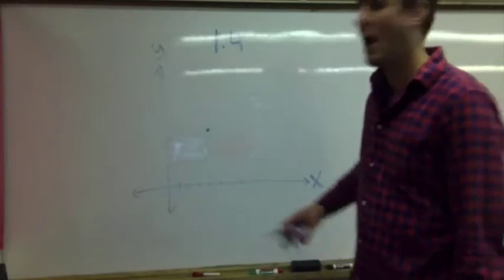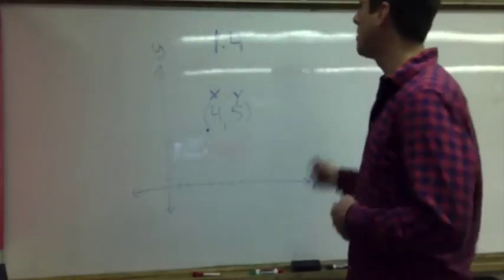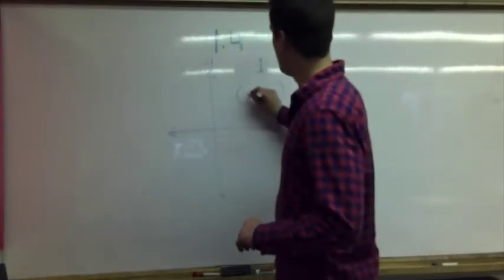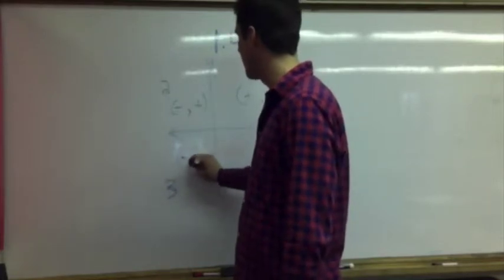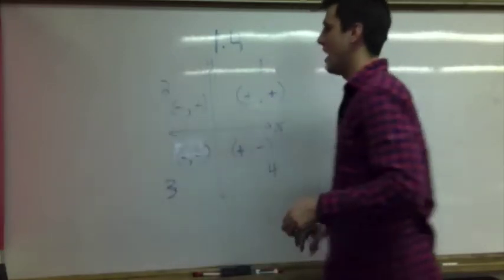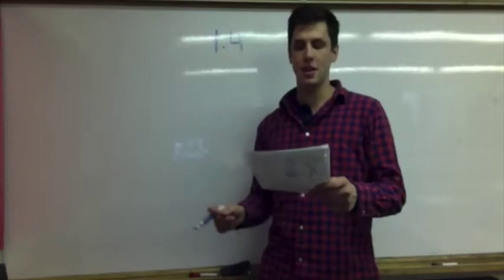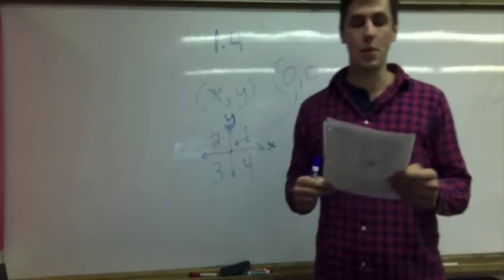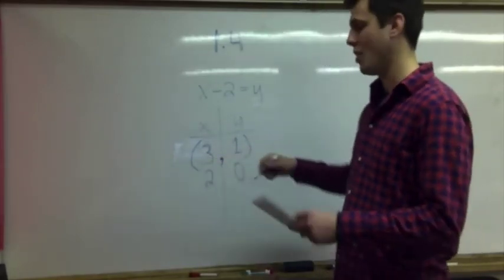Mr. Hofman Math: Coordinate Graphing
This video is about Algebra chapter 1-4